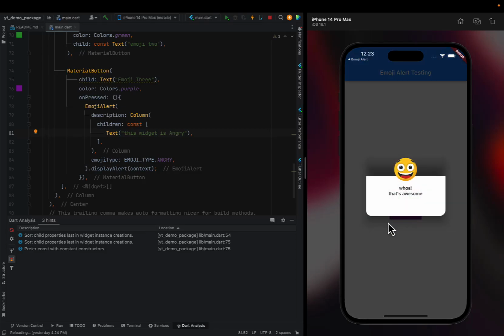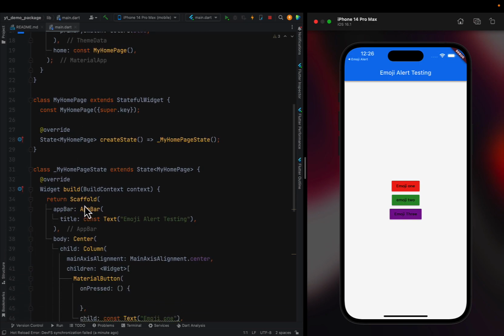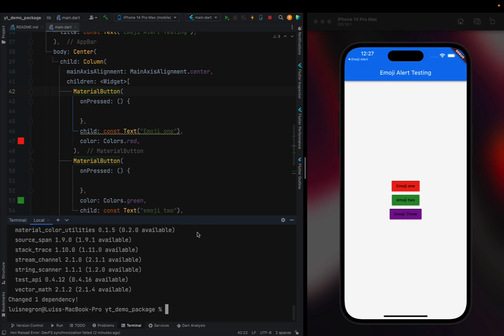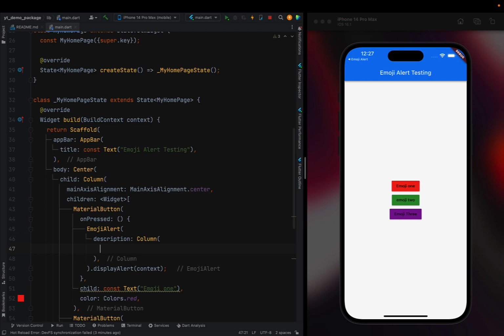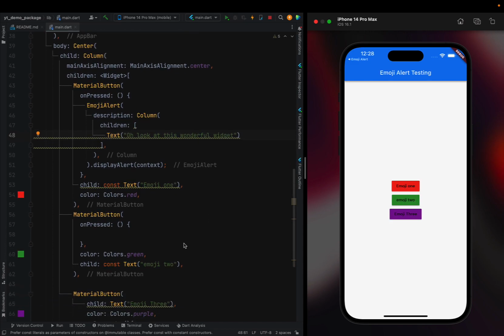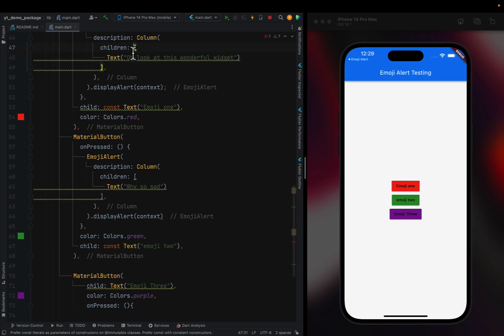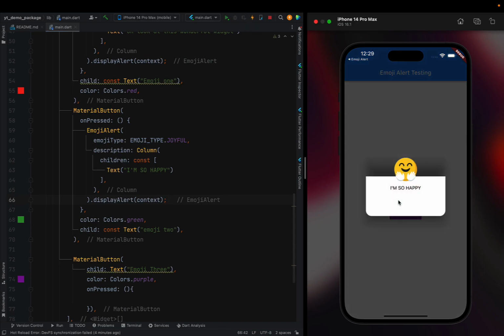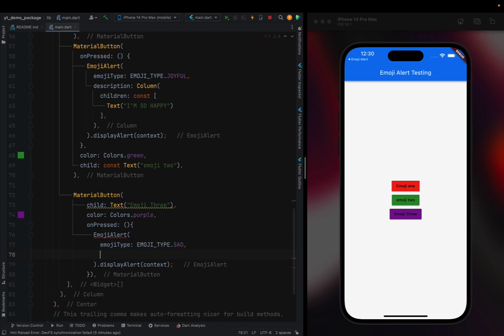Flutter Emoji Alert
Hello, I hope you are having a wonderful day. This short video is intended to show you how to use this wonderful package. It is simple and flexible and adorable! I hope you enjoy playing with these alerts as much as I did.